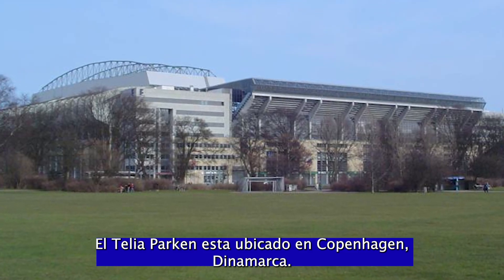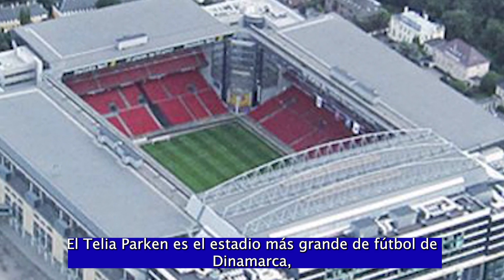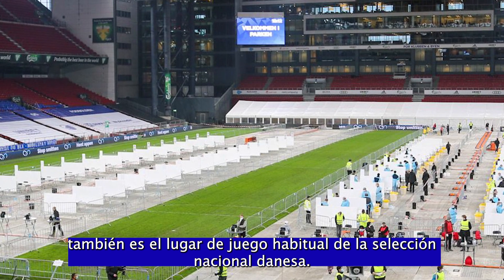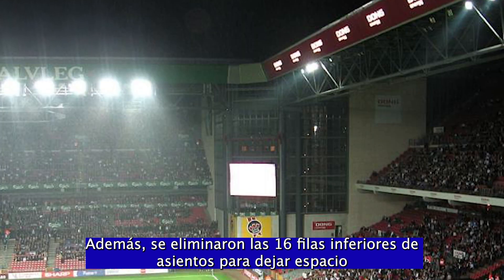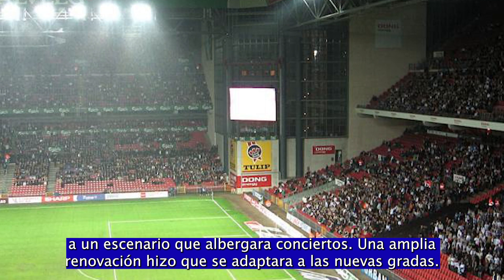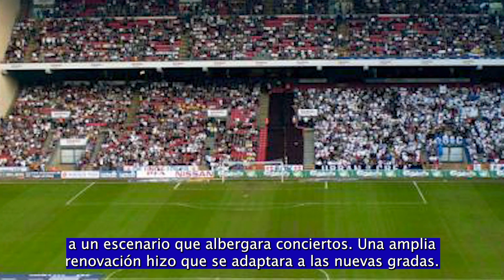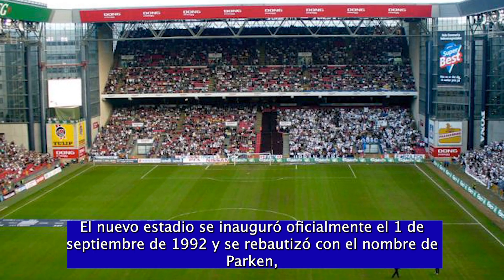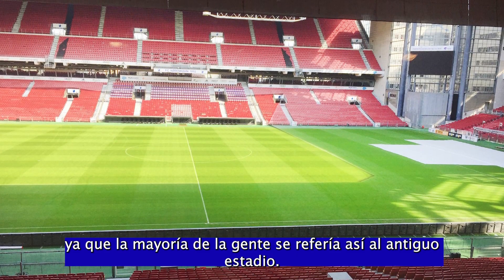TELIA PARKEN 🏟️ | DANI GARCÍA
⚽️ ⚽️ REDES ⚽️ ⚽️